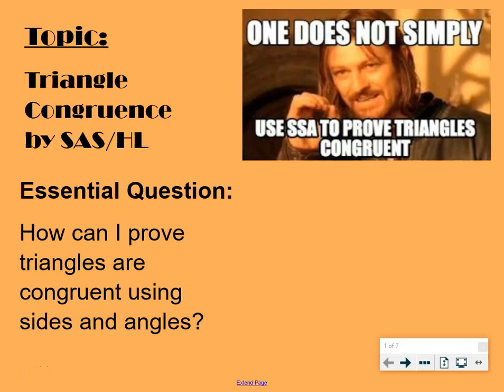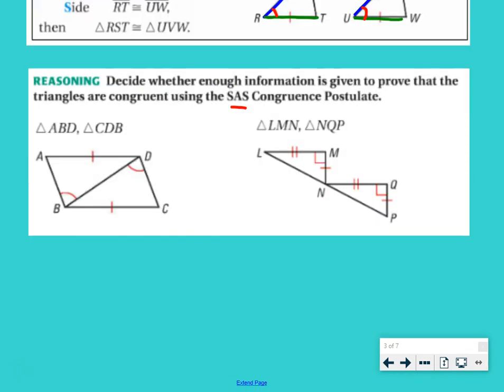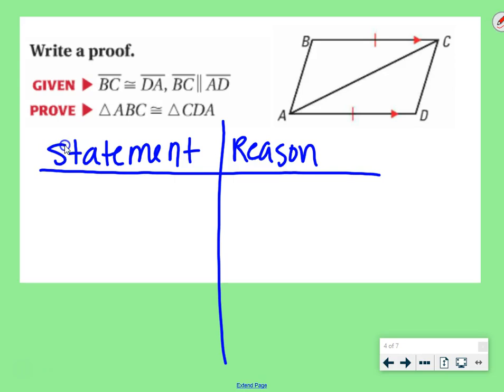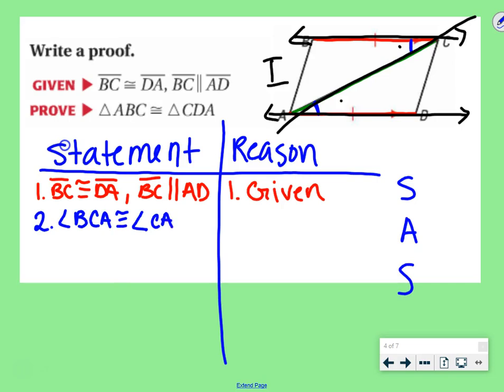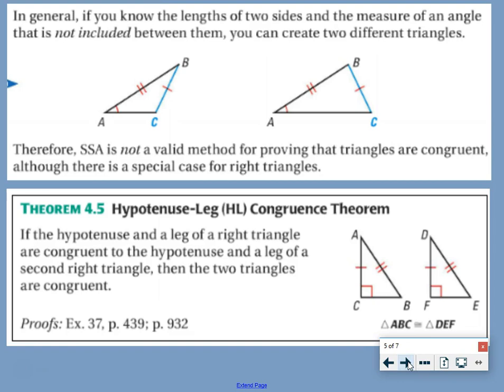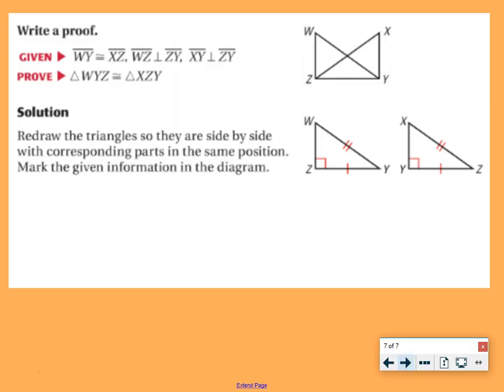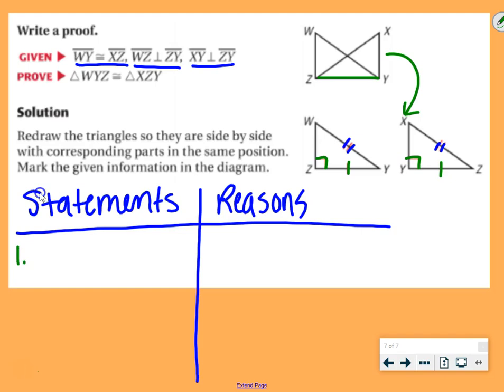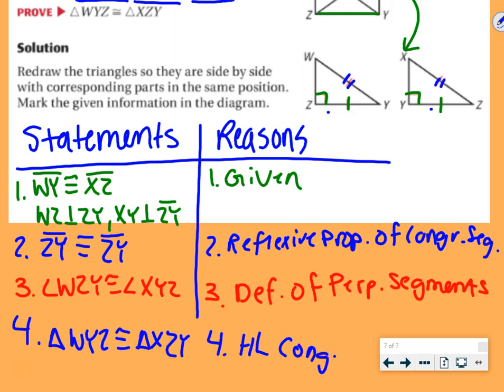4.4 Video Notes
Triangle Congruence - SAS and HL